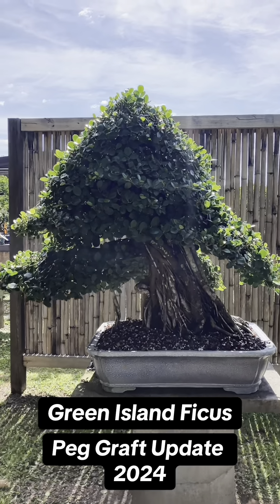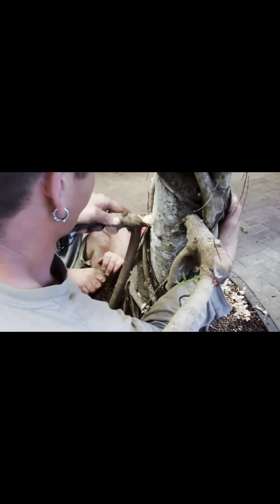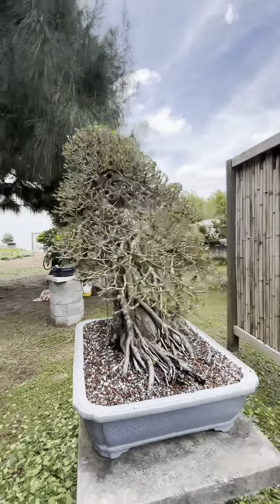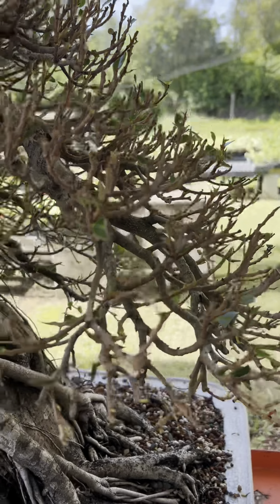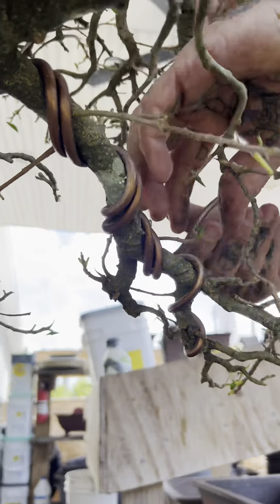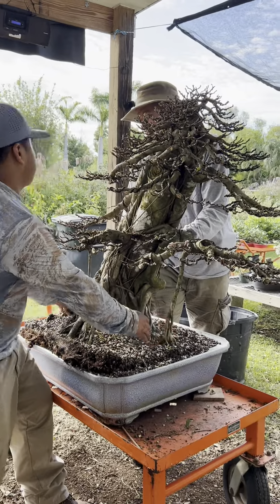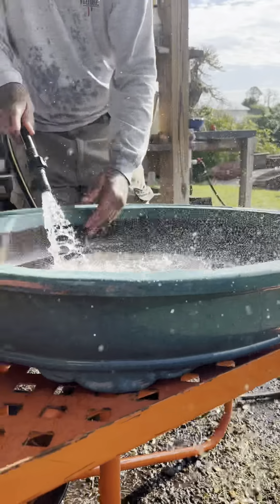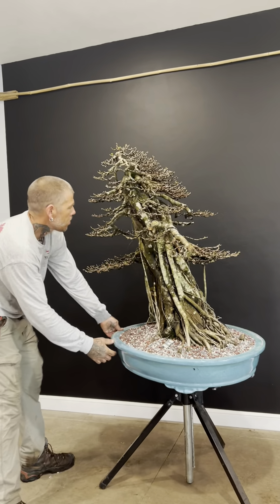Green Island Ficus Peg Graft Update, Styling, & Repotting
Watch as we do a ton of work on a great 'Green Island' Ficus bonsai!